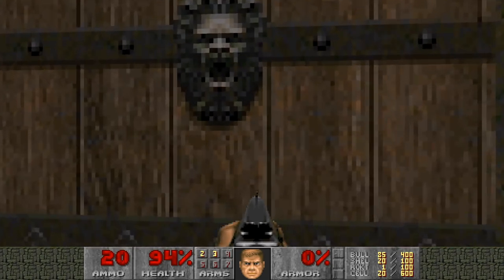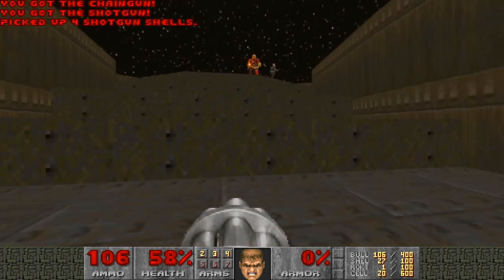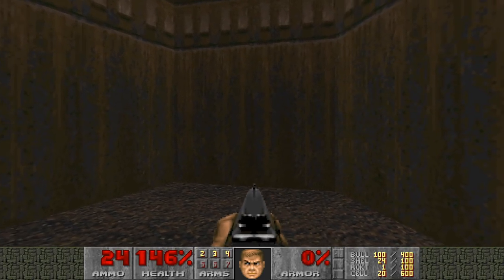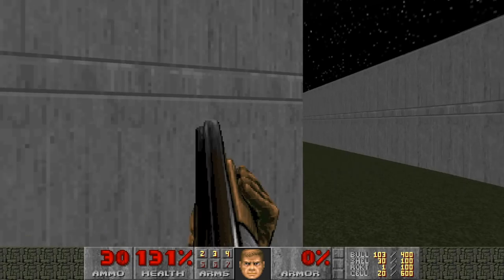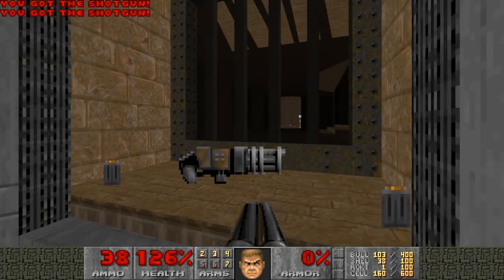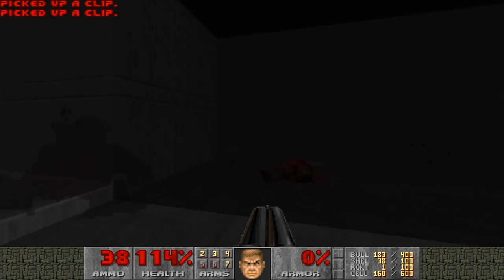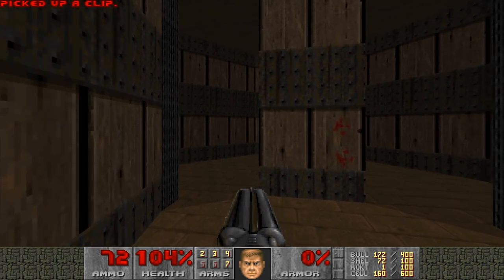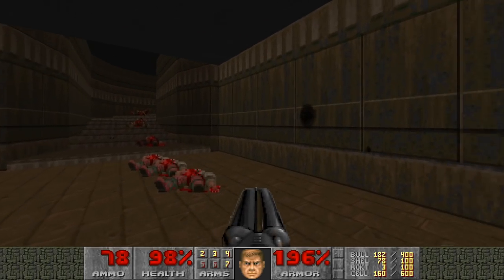Master Levels (100%) Walkthrough (Geryon.wad)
A step-by-step Walkthrough of Geryon (Master Levels, Geryon.wad), played through GZDoom, using the ZDoom Interface by Zippy, on the Ultra-Violence difficulty setting.